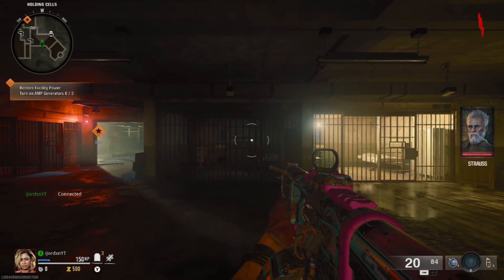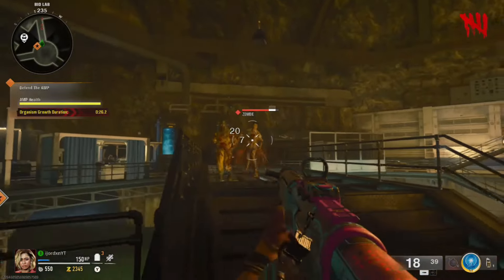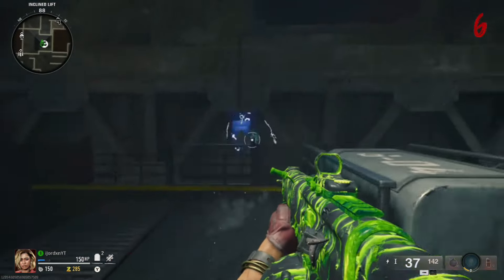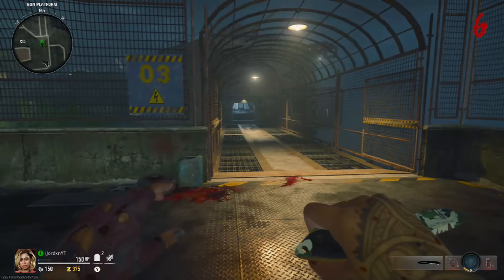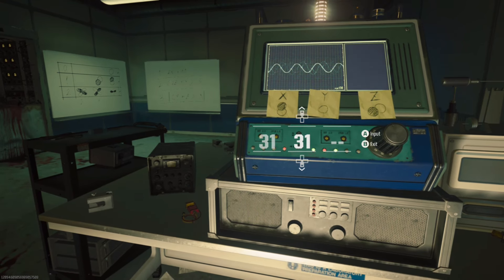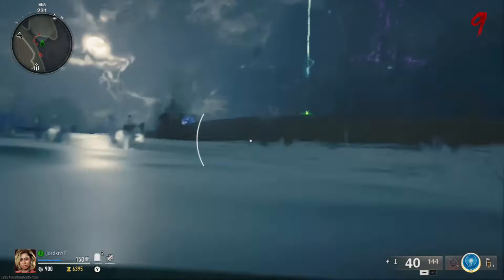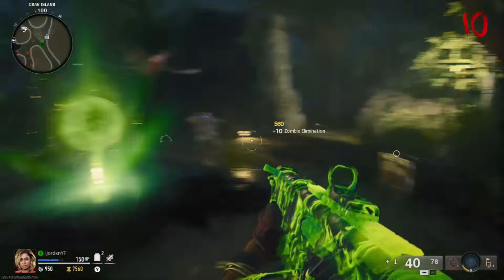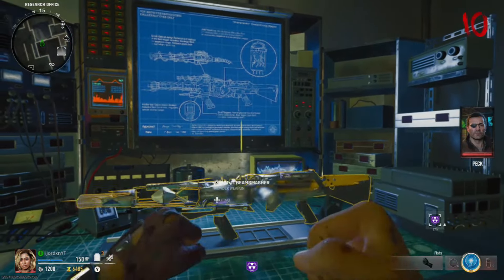TERMINUS BEAMSMASHER WONDER WEAPON GUIDE! (BLACK OPS 6 ZOMBIES WONDER WEAPON TUTORIAL)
BO6 Terminus Beamsmasher Guide!: BO6 Terminus Beamsmasher Tutorial!

Today i bring you the easiest guide on how to get the beamsmasher for free, YES!! free on the black ops 6 zombie map terminus, this requires you to collect 3 items around the map by completing set tasks for make sure you hit the subscribe button and smash that like button to keep up to date with more of my guides to come! hope this helps!